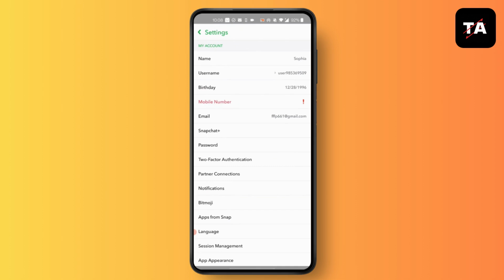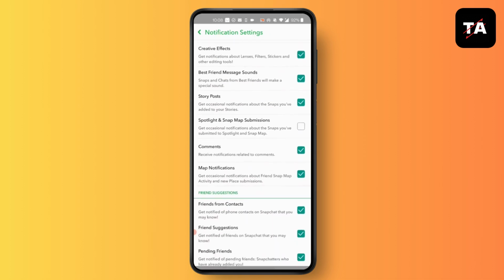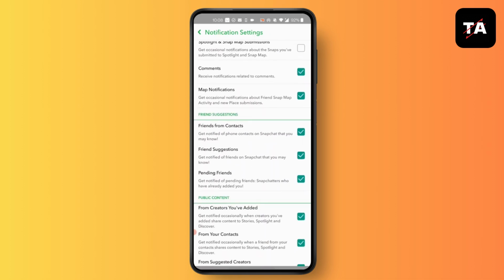How To Turn Off Snapchat Friend Suggestion Notifications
Intro Paragraph:
Learn how to turn off Snapchat friend suggestion notifications quickly. Stop receiving random friend suggestions, contact sync alerts, and people you may know pop-ups on Snapchat. This step-by-step guide will help you disable these annoying notifications and keep your feed clean.

What You’ll Master:

Turn off friend suggestion notifications

Disable “people you may know” on Snapchat

Stop contact sync friend suggestions

Manage Snapchat notification settings

Reduce unwanted friend requests

Fix suggestions reappearing after updates

Control Snapchat privacy settings

Engagement Booster:
Pro Tip: If suggestions keep coming back, turn off contact syncing in Snapchat settings and restart the app.